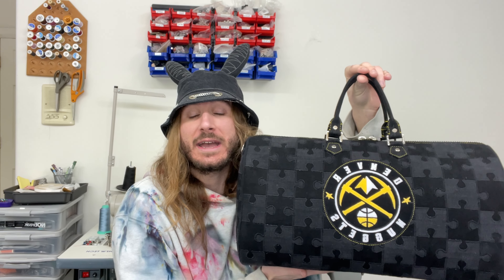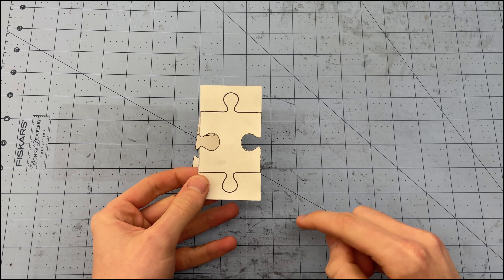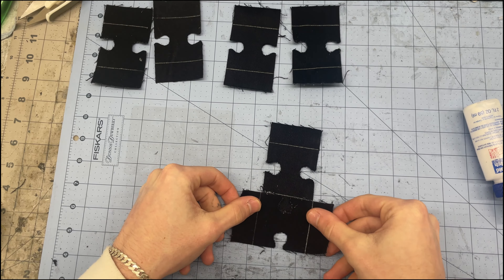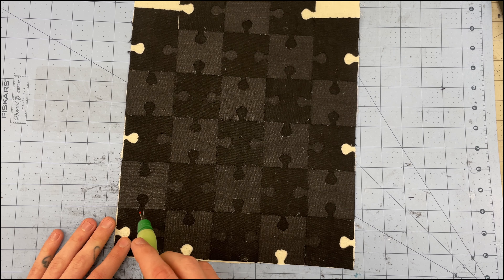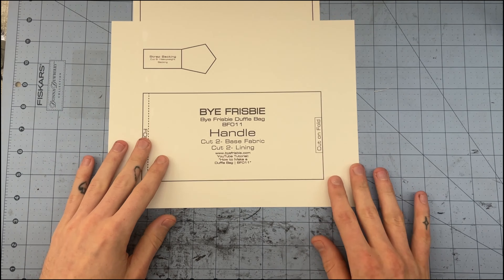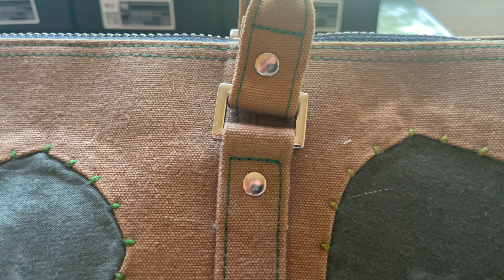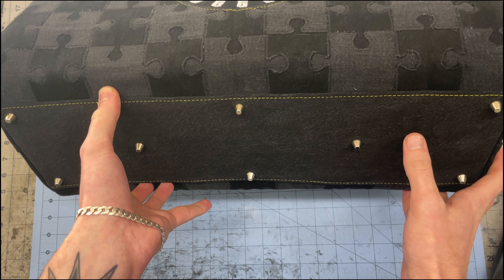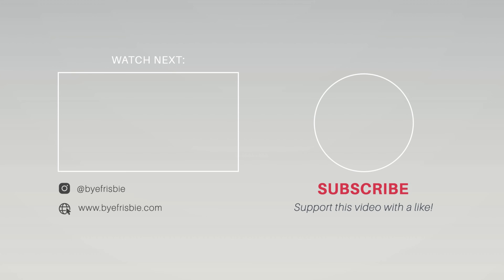How to Make a Duffle Bag | BF011+ How to Do Puzzle Patchwork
How to make a duffle bag for beginners-experts with PDF pattern. Fully functional designer quality duffle bag made using upcycled materials (thrifted jeans). Plus the step-by-step tutorial for how to do the puzzle patchwork.
🪡 Other Tutorials I Referenced:
🔗 Want to work with me?
Thank you for your support it means the world to me.
⏰ Guide:
00:00 Intro
01:36 How to Do the Puzzle Patchwork
05:31 Pattern Prep
05:59 Heavyweight Backing
04:39 Making the Piping
06:48 Making the Straps
07:49 Why the Lining is Shorter
08:27 Adding Purse Feet
08:38 Two Way Zipper
08:58 Shaping the Bag
09:38 Showing the Bag on Body